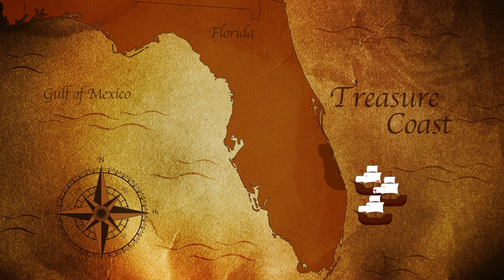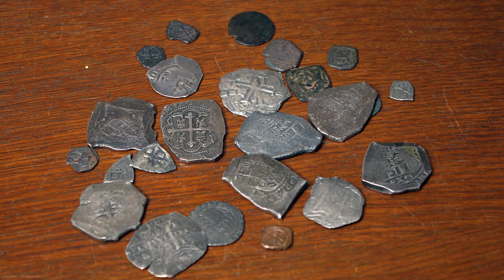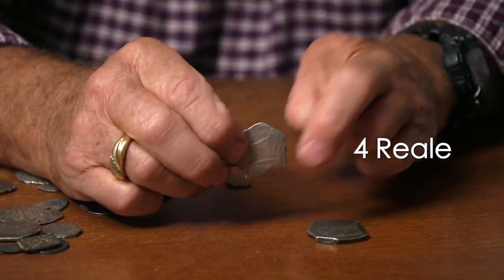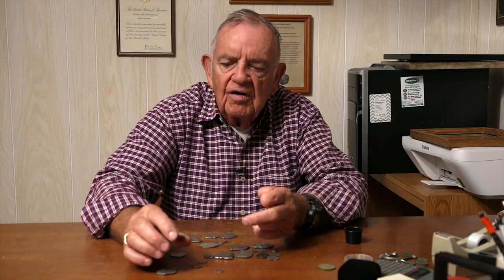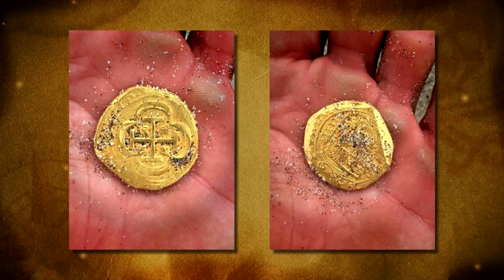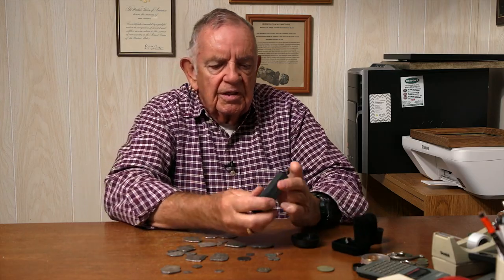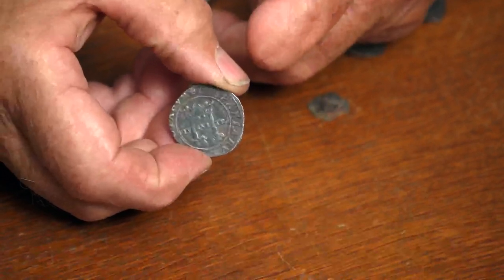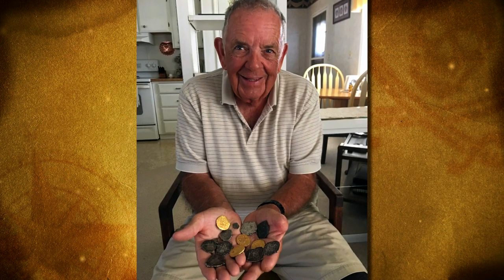Artifact Spotlight: Spanish Coins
In this Artifact Spotlight, treasure hunter Terry Shannon informs us about Spanish coins he's found on Florida's Treasure Coast.

Production funding provided by the Minnesota Arts & Cultural Heritage Fund and by the members of Prairie Public.